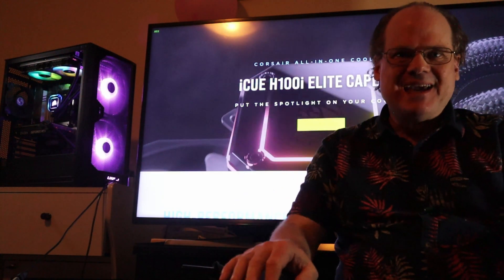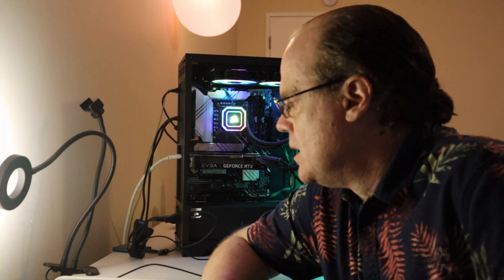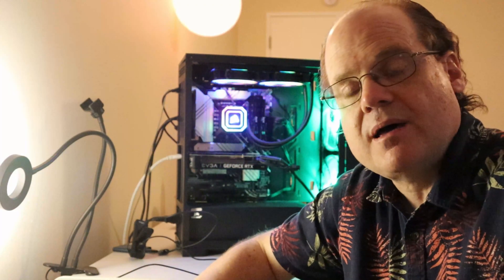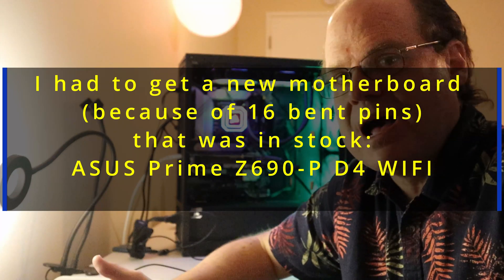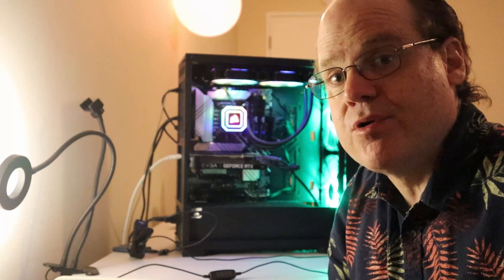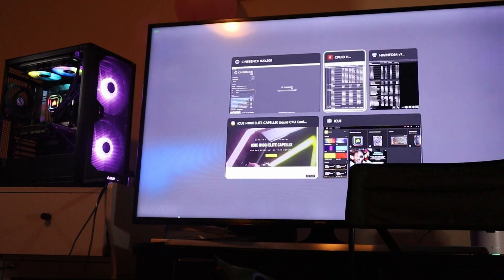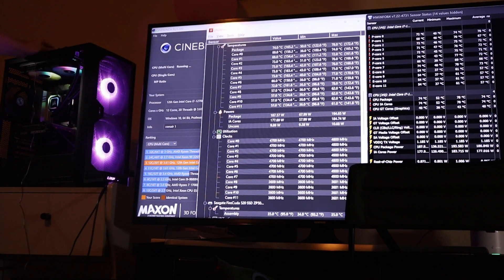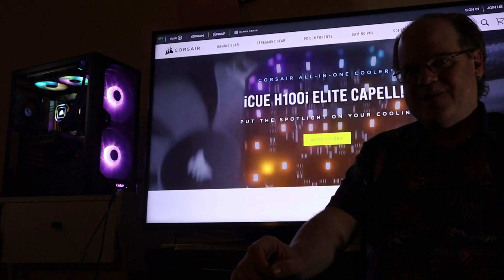Important AIO Update on MSI MAG 240R 360R 120R Coreliquid CPU Cooler. How to fix high temperatures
My MSI MAG Coreliquid 240R (360R) All-In One (AIO) CPU Cooler had the CPU temperatures going up and causing thermal throttling and metallic clicking in the pump. Getting the same AIO replaced and having the second one fail as well, is not a desired situation. I went back to my retailer and in the video I tell what happened.
Apply for swap not a RECALL In the USA Check your 240R or 360R serial number or Pre-Built PC Serial Number International to Apply for a Swap. Anything you do or don't do is at your own risk. Any alteration may void your warranty.

Timestamps
0:00 New 240R and 360R Urgent Update
5:53 Cinebench 23 Results for 12700K